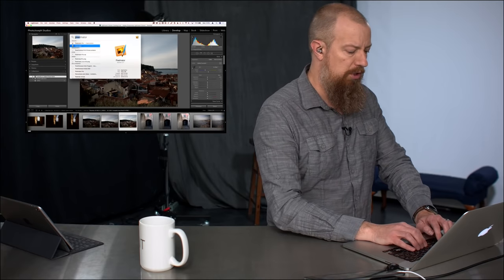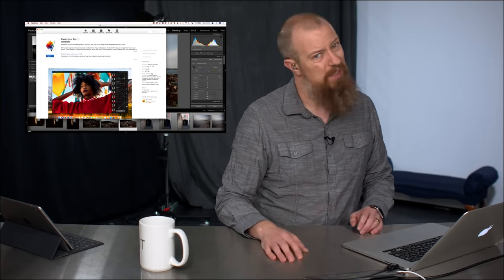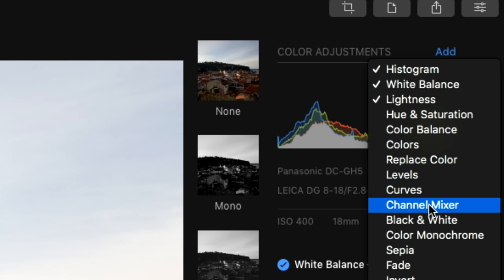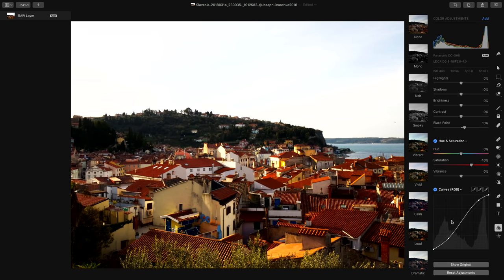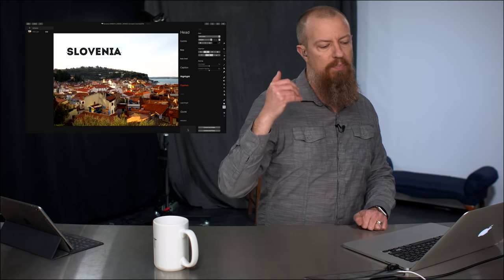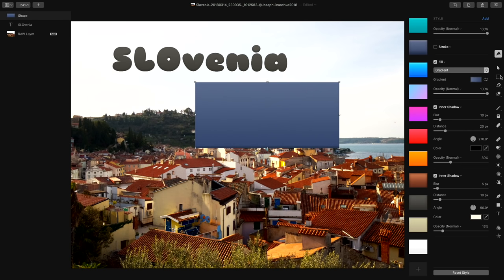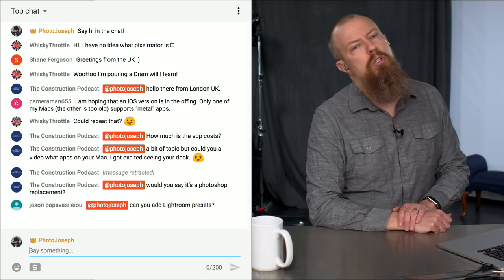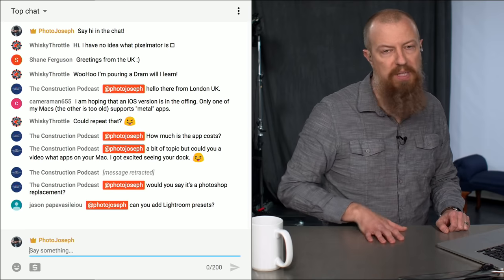Pixelmator Pixelmator Pro; OVERVIEW — PhotoApps.Expert Live Training 1600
This is a SAMPLE of Live Training 1600, Pixelmator Pro; OVERVIEW, available — head there to see the complete training.

-PhotoJoseph